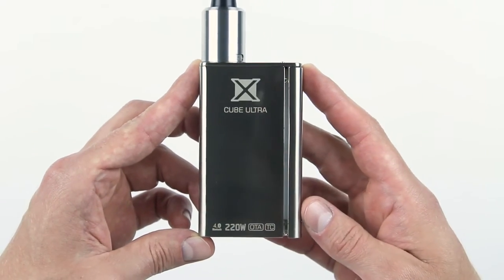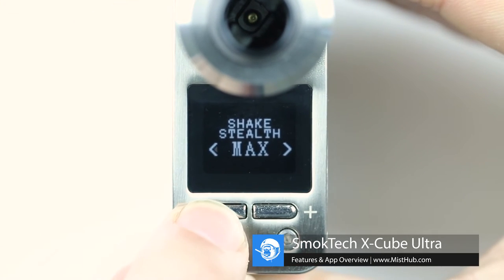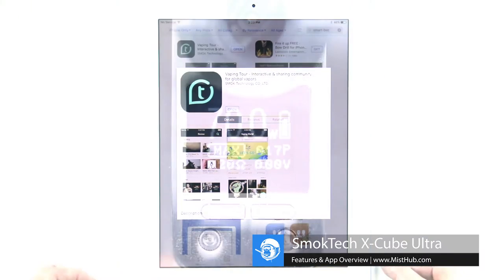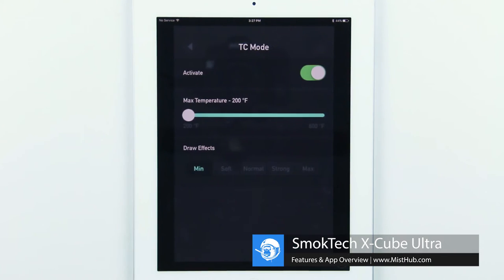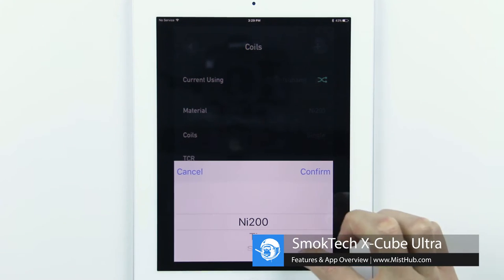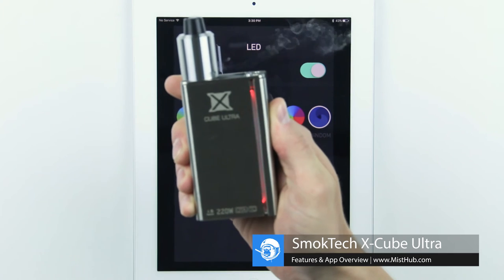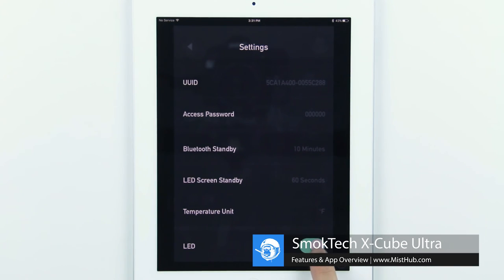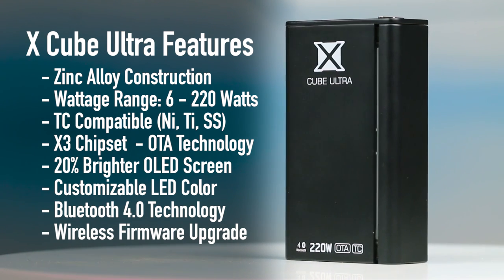The SmokTech X Cube Ultra Features Overview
Just one short year after SmokTech released the X Cube II comes the much anticipated X Cube Ultra - A powerful 220W Temperature Control Box Mod that’s filled to the brim with features galore.

The X Cube Ultra presents an attractive Zinc Alloy chassis (10% smaller than X Cube II) and stands at 94mm tall and 55mm wide. This dual 18650 device (batteries not included) features a threaded 510 connection, a top facing OLED screen (20% brighter than X Cube II), two regulatory buttons, a sliding magnetic door, a dedicated firing bar that blends into the device and a beautiful, fully programmable color-changing LED. These beautiful cosmetic features provide an original, yet high-tech experience that’s completely customizable to meet your specific vaping needs.

Inside the X Cube you’ll find the newly added X3 chip providing a smart charging management module. This new module accurately balances battery charge and discharge, effectively prolonging the battery’s lifecycle. SmokTech’s hallmark firmware allows the user to choose from 5 different draw effects (Min, Soft, Normal, Hard, Max). Each of these effects has a pre-programmed ramp-up time that can be used to decrease or increase how fast the device reaches the desired wattage/temperature.

Haptic Feedback (internal vibration) is a feature normally found in cell phones and game controllers. The X Cube Ultra now utilizes this technology, allowing the user to program specific vibrations for specific functions. Now the device will vibrate when you push the fire button, letting you know with a reassuring buzz that the device is getting power. Also included with this latest X Cube release is Bluetooth 4.0. Now your X Cube Ultra can update the latest firmware without having to be plugged into a computer. Simply activate the bluetooth function on your phone, pair the device to your phone and begin downloading. That’s it. SmokTech updated their mobile app for a more intuitive user experience. Each setting provided by the X Cube Ultra can be changed, altered, turned on/off in the latest version of SmokTech’s mobile app. If you prefer the traditional method of updating the device’s firmware, a MicroUSB port can be found on the bottom of the device and can be used for both charging and firmware upgrades.

SmokTech’s latest X Cube Ultra is clearly ahead of the game when it comes to technological advancements. If you’re looking for a unique, high-powered, fully-customizable, Bluetooth capable, mobile friendly dual 18650 device, the X Cube Ultra is the only way to go.

For more great vape products and vape deals, visit us